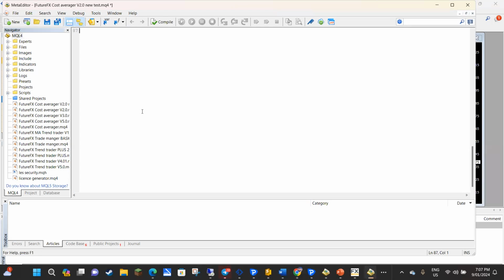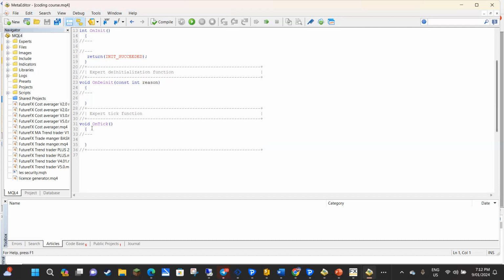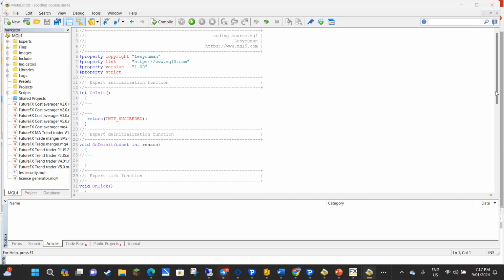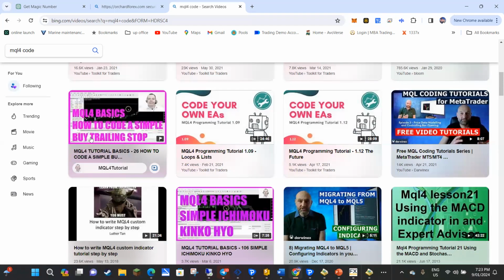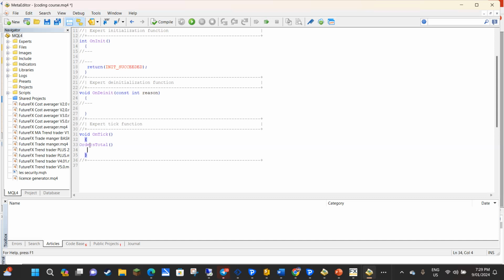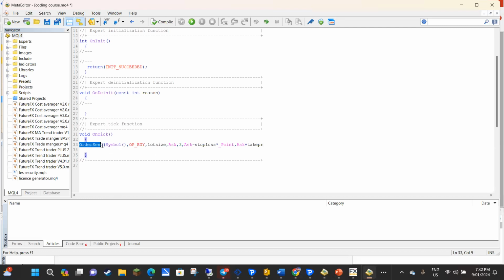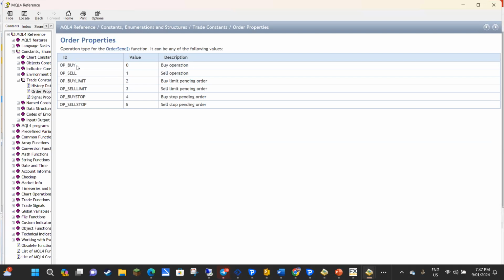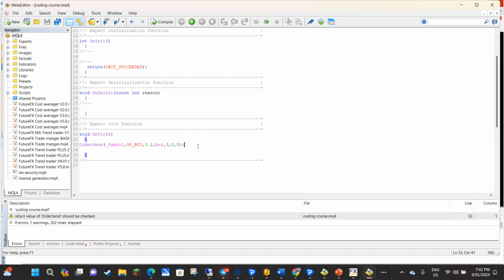MQL4 Coding course Lesson 1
accessing meta editor platform and sources of help/info